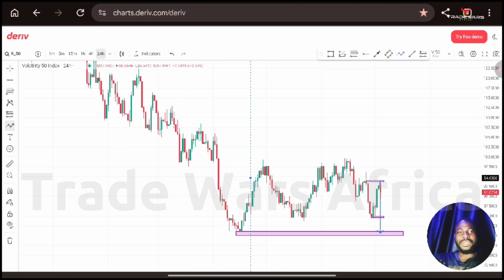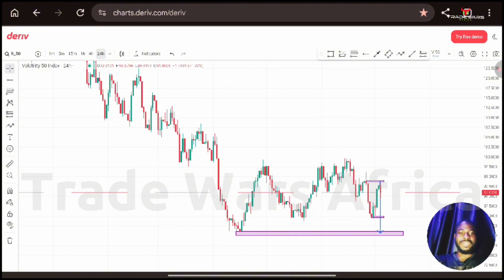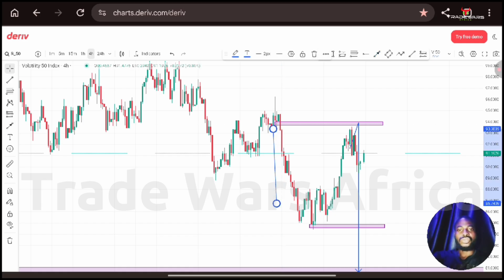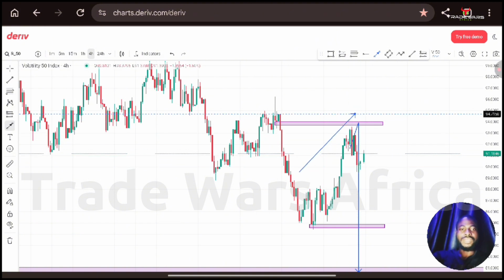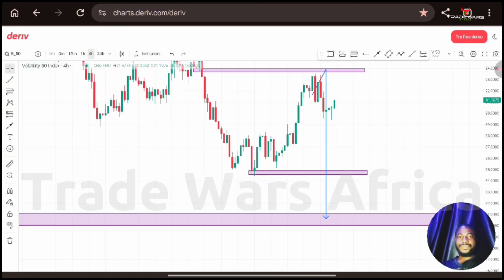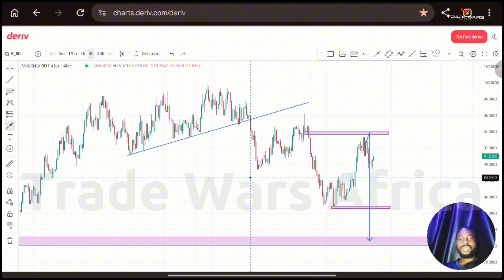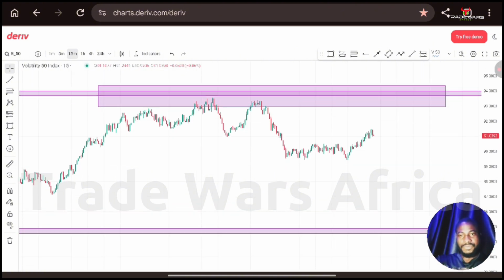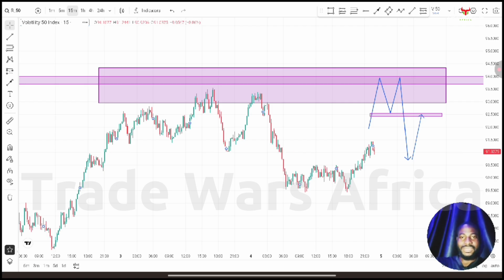What tool really works for synthetic indices?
What tool actually works best for trading synthetic indices? In this video, I break down the most effective tool I use, how it helps with analysis, and how you can apply it to improve your entries and overall market approach.